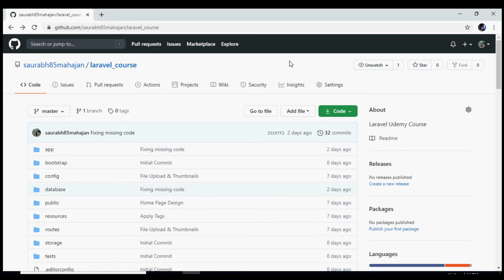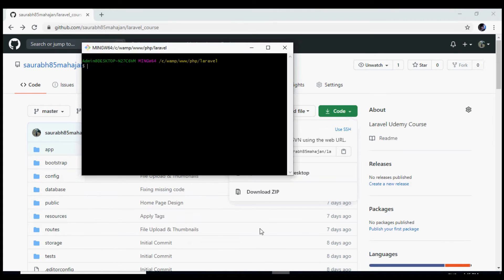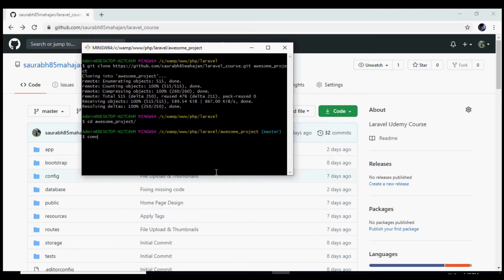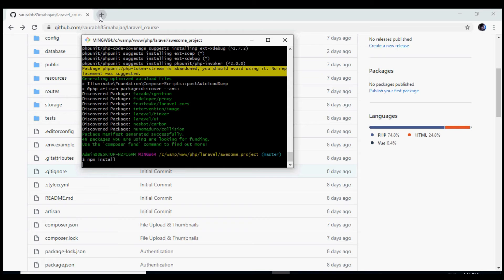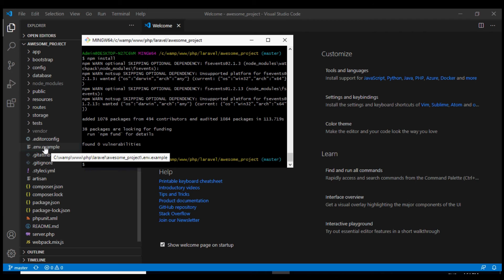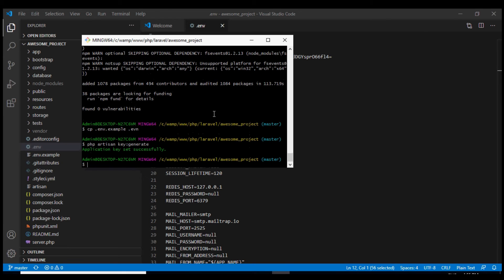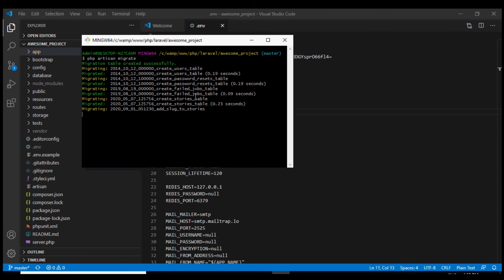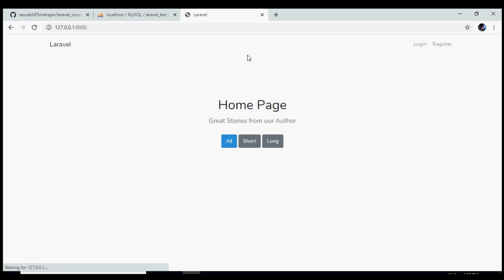Install Laravel Project from Github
In this Video, we will see a step by step description to install a Project from Github. We will clone the project, run the composer, install npm packages,  configure Laravel, set up the Database and Run Migrations, Run Seeder and then finally start the Development Server and run the Project.